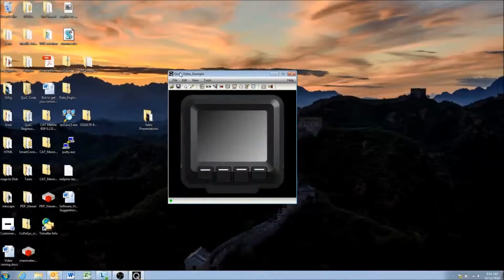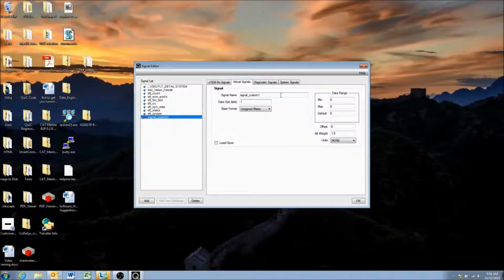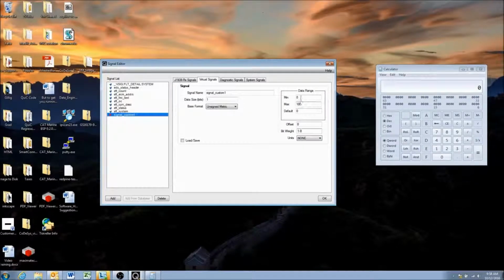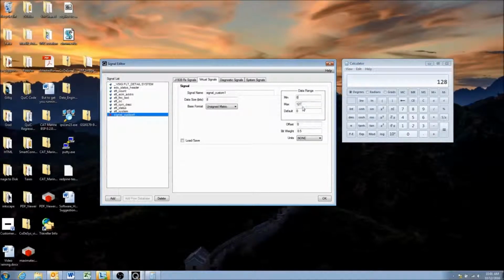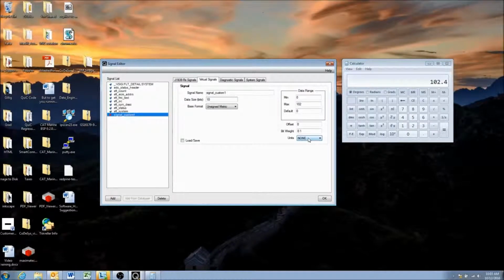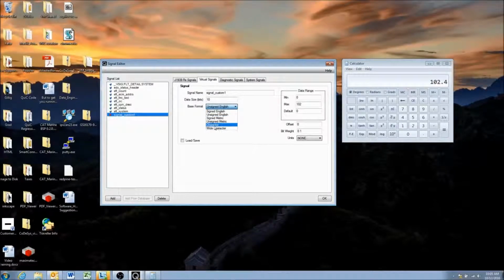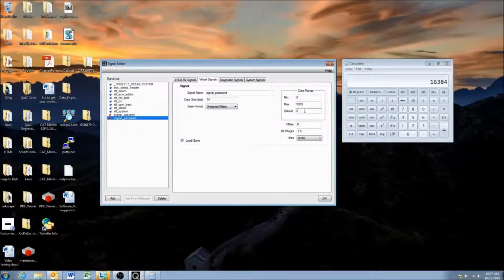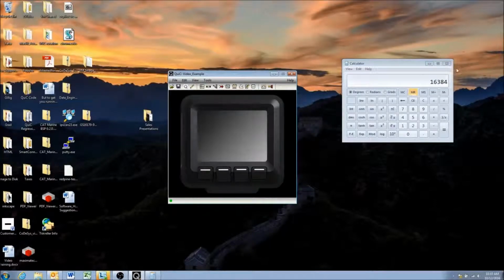[Legacy Product Tutorial] - Virtual Signals within QuiC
This video tutorial shows how to setup and use Virtual Signals within the QuiC configuration tool for the legacy version of the CrossControl CCPilot VI display which has been replaced. to learn more.